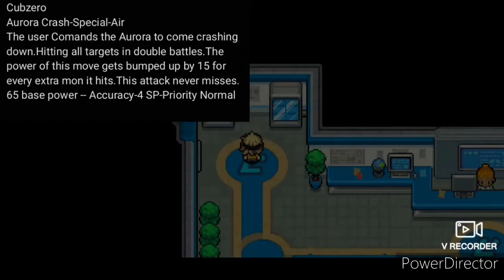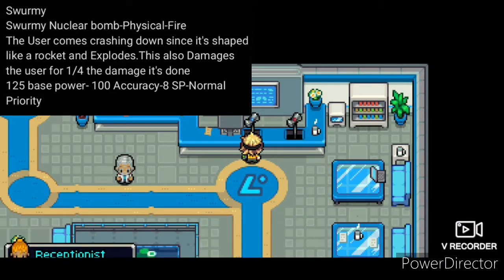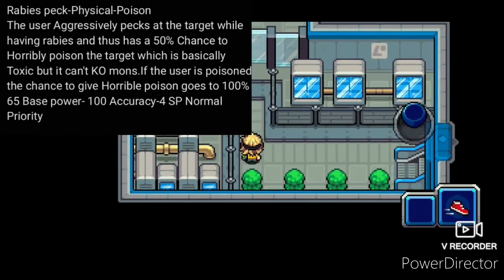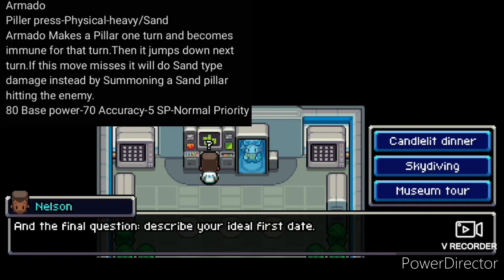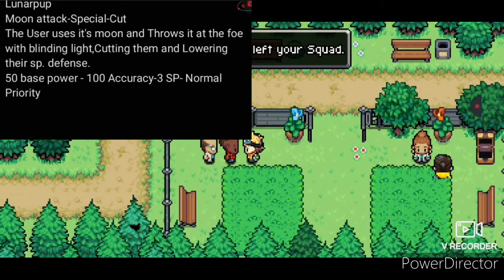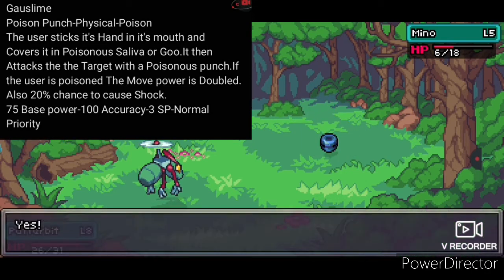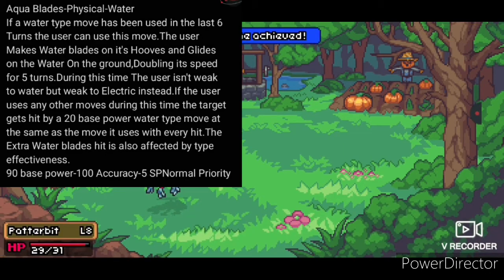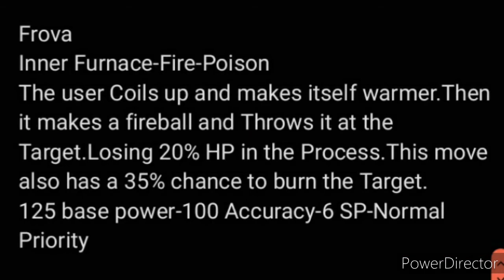18 new Coromon Signature move ideas! Giving better Coverage!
My tablet doesn't work for YouTube anymore so the description is different.But hope i can change that soon.

EvoCreo intro music:
Charging at Redcape

Coromon intro music
Unchained

Kingdom rush Vengeance intro music:
AgainsttheUnknown

Feel free to give me ideas or instructions for videos in the future through these sources

Learn more about my schedules:

Current schedule:
Monday : EvoCreo Playthrough
Tuesday : Coromon
Wednesday : Most likely nothing
Tuesday : Papa's Burgeria To go!
Friday : Kingdom rush vengeance
Saturday: Gauslime only run Playthrough

Series that are incoming:

-Dynamons World
-Papa's Scooperia to go
-Papa's Cupcakearia to go
-Papa's Pastaria to go
-Papa's Pizzeria to go
-Papa's Donuteriato go
-Papa's Taco Mia to go
-Papa's Bakeria to go
-Papa's Chesseria to go

Hope you enjoyed and I'll see you tomorrow BaAAaye!!!